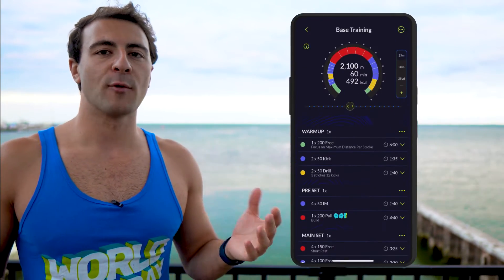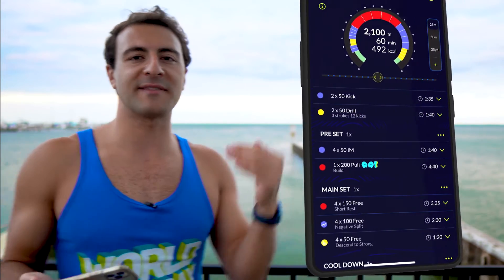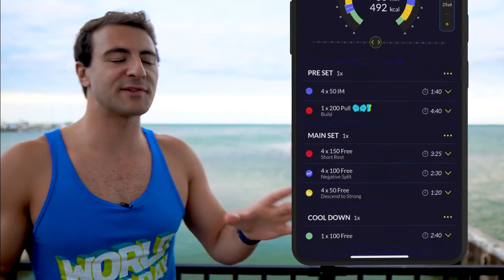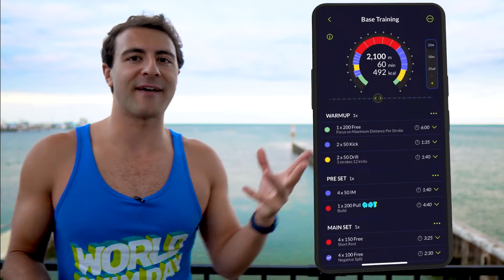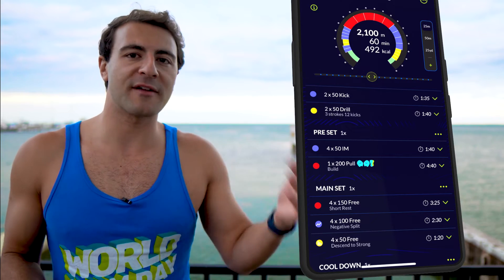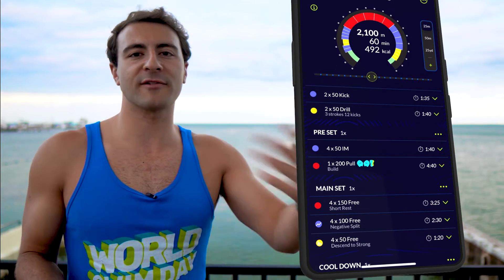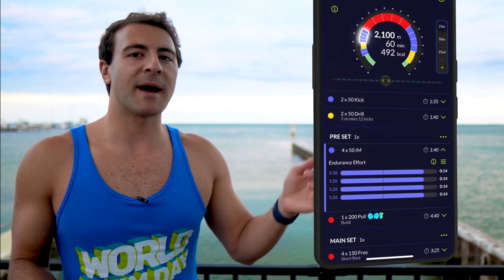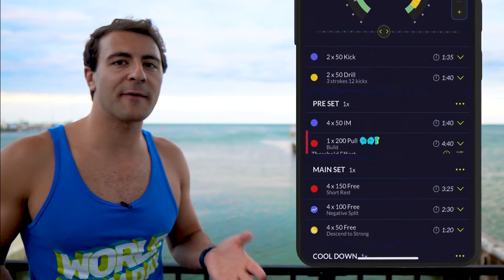How to Read and Follow a Swim Workout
Coach Fares explains the right way to read and follow a swim workout, from sets and groups to repetitions and intervals!